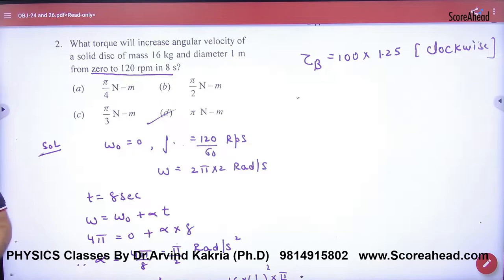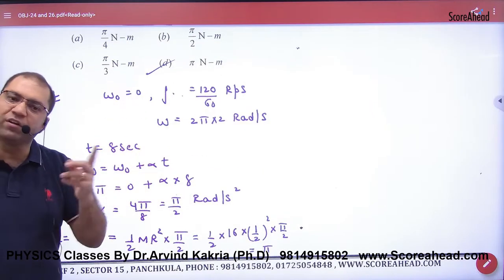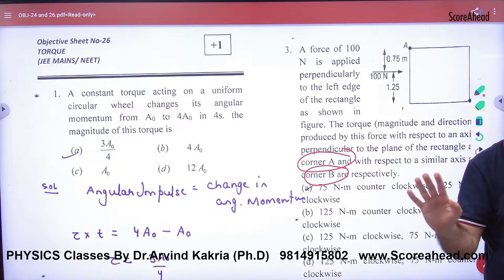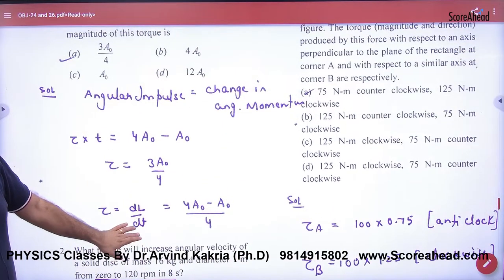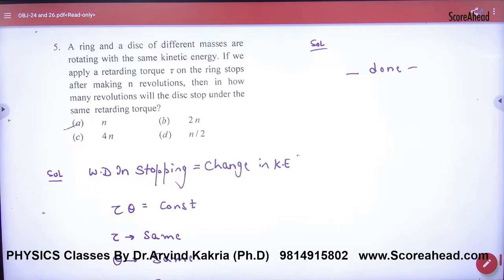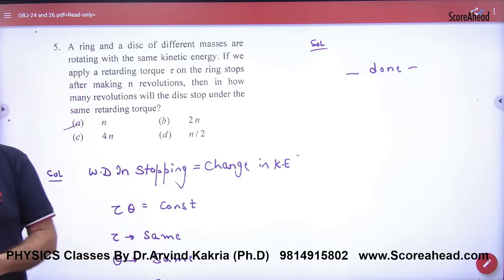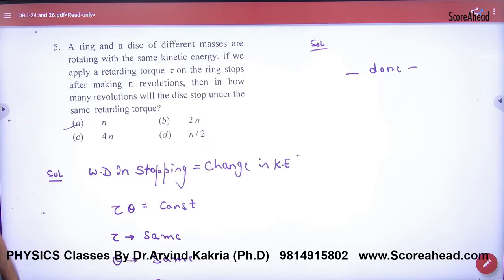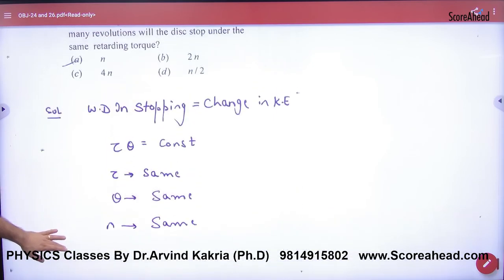172 Objectives on Torque